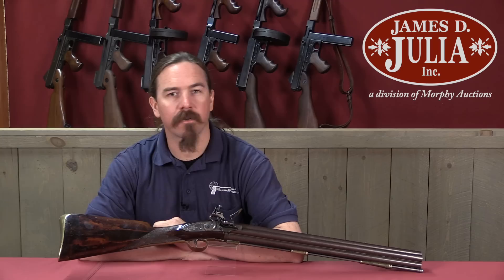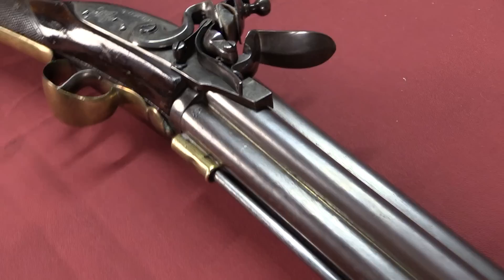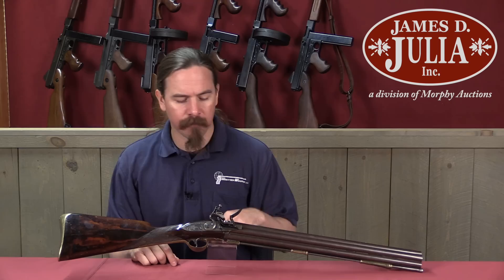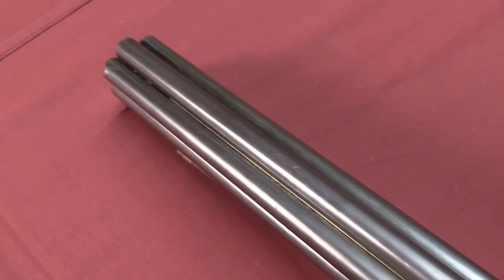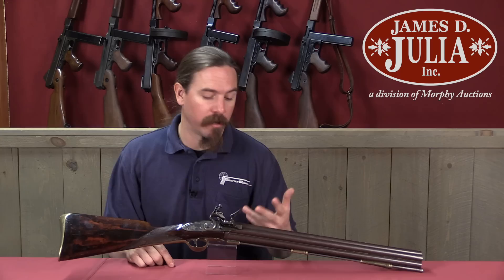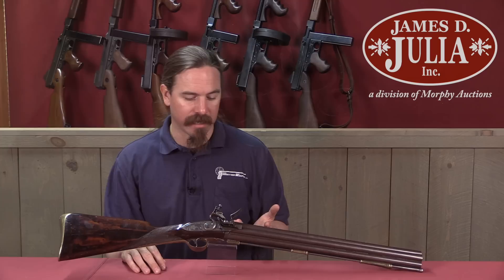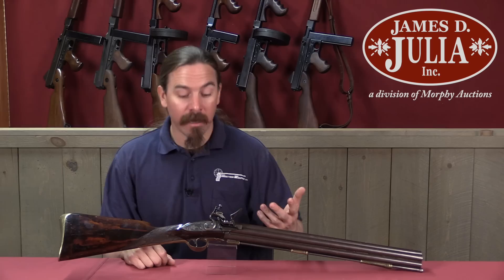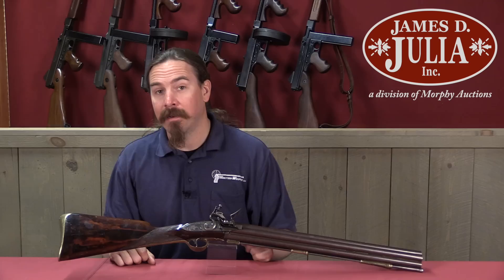Nock's Volley Gun: Clearing the Decks in the 1700s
The Nock Volley Gun was actually invented by an Englishman named James Wilson in 1789, and presented to the British military as a potential infantry weapons. This was declined as impractical, but the Royal Navy found the concept interesting for shipboard use. In 1790 the Navy ordered two prototypes made by the British gunsmith Henry Nock, and finding them suitable, proceeded to oder a total of 500 of the guns (thus forever associating Nock’s name with the gun instead of Wilson’s). A further 100 or so were ordered in 1797, and the guns were in fact issued out to various ships - although accounts of their use in combat are difficult to find.

Unfortunately for Nock, the guns presented a couple substantial problems in use. One was simply the recoil of firing. A single 32-bore (approximately .55 caliber) round ball over 40 grains of black powder is not a very impressive load, but seven of them firing simultaneously add up to a recoil comparable to 4- or 6-bore rifles, and in a volley gun weighing just 13 pounds (5.9kg). In addition, the guns did not always reliably fire all barrels, especially when dirty. This produced a conundrum: how to determine which barrels had fired and which had not? The practical result was double-loaded barrels, which could be liable to bulge or burst. For these reasons, the weapon was declared obsolete in 1805, and never appeared to play any significant military role.

The gun did receive a new wave of popular awareness in 1960, when the character of Jim Bowie was outfitted with one in the movie “The Alamo” (against all historical evidence). His easy handling of the weapon and the waves of men he was able to mow down with it brought the gun back into the popular consciousness.

Forgotten Weapons
6281 N Oracle #36270